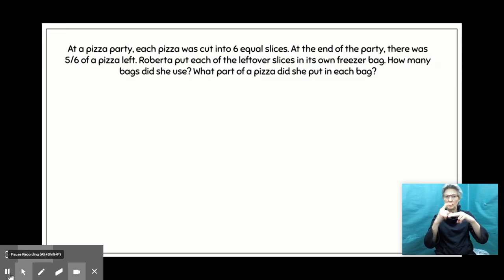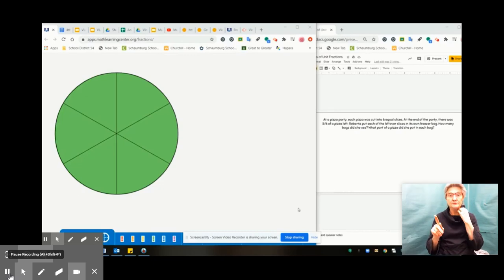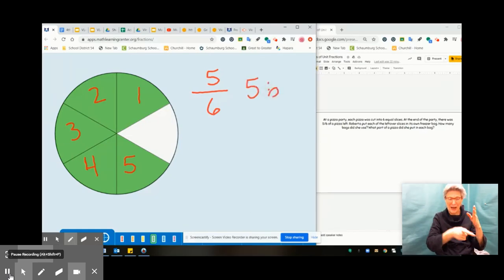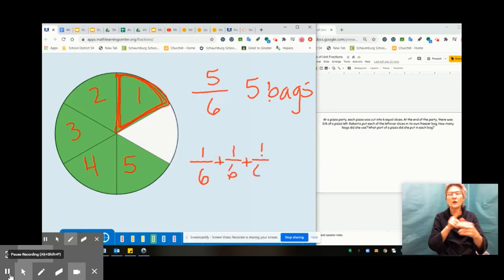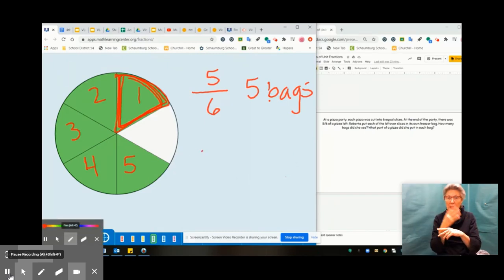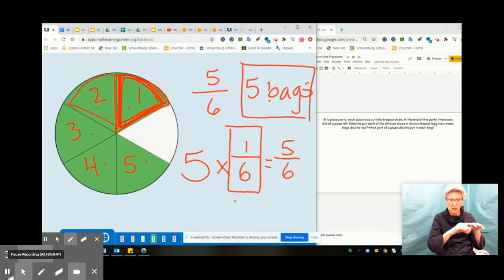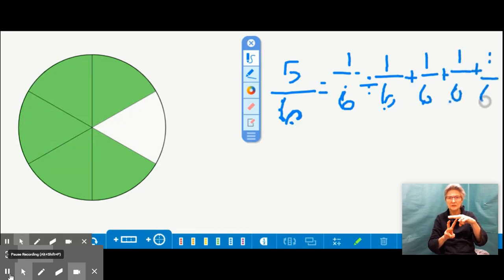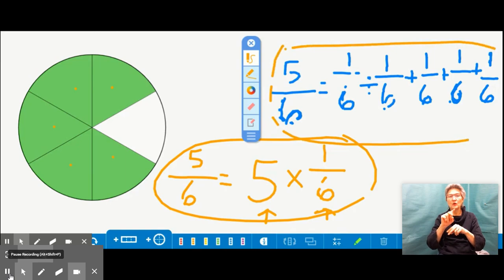VL4 SM W23L1.1-ASL